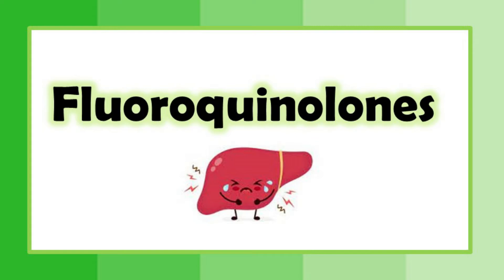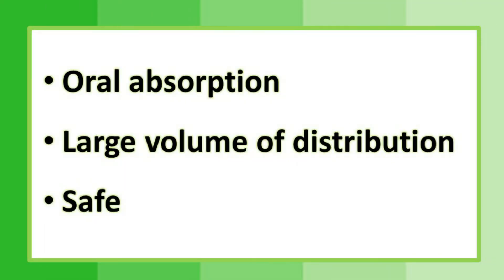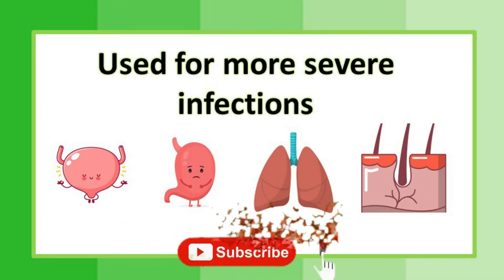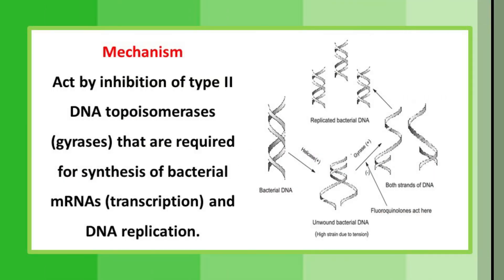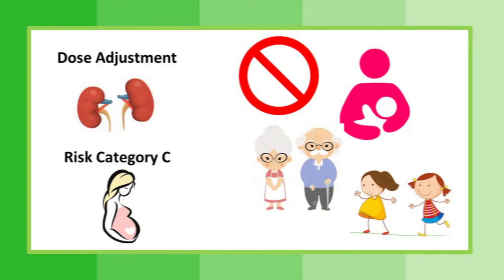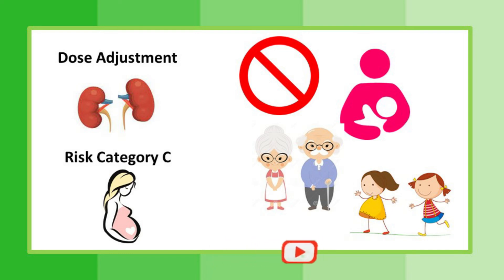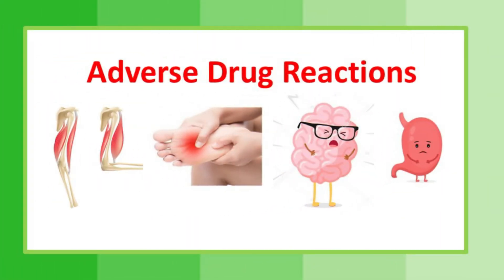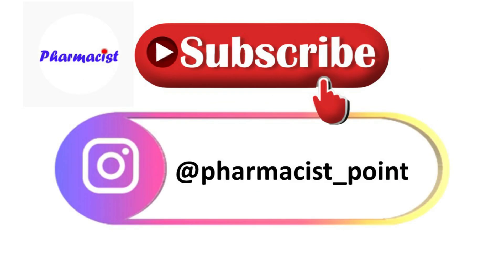Fluoroquinolones in 3 minutes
A very short video on Fluoroquinolones
If you like to watch similar videos ..Have a Look 🙂